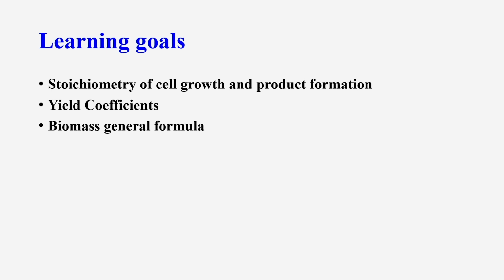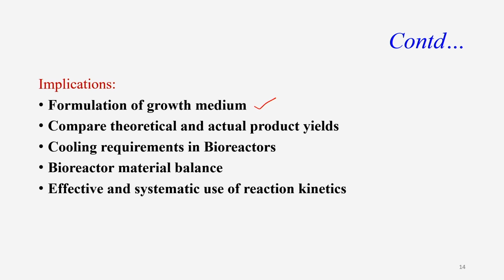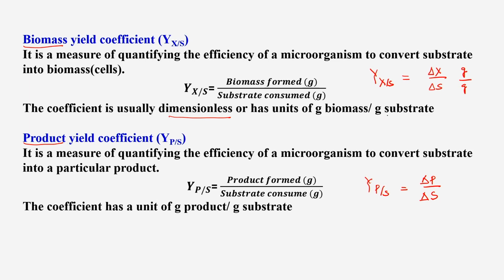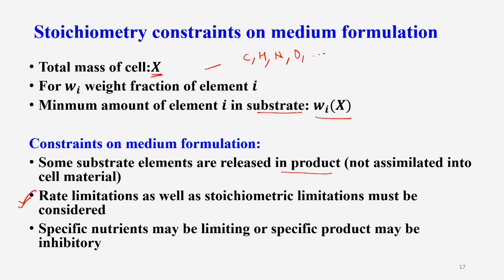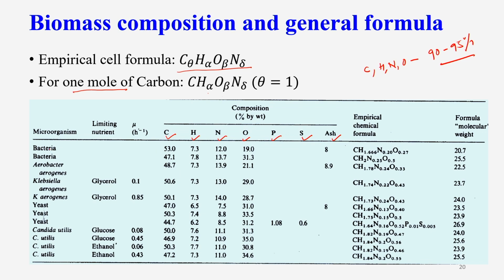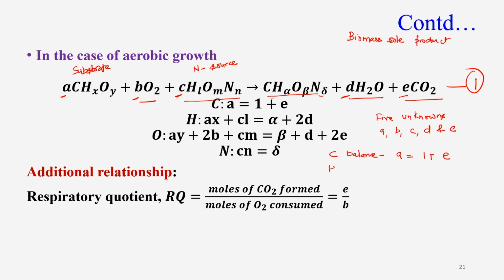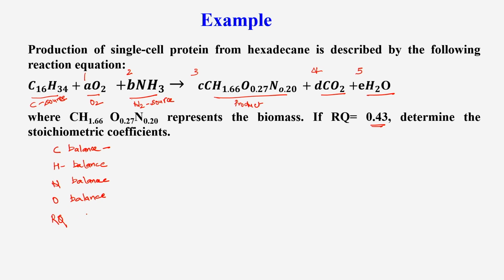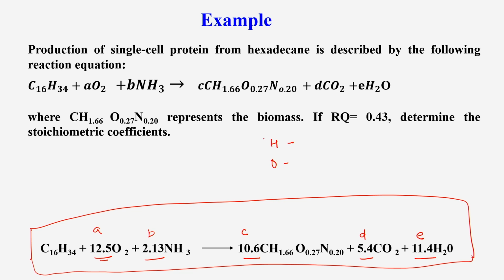Lec 7: Stoichiometry of cell growth and product formation